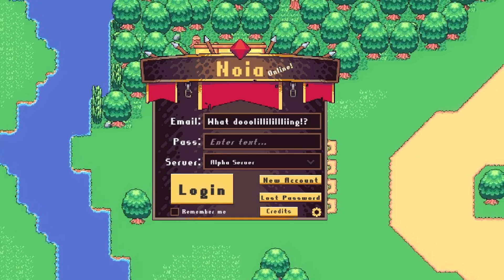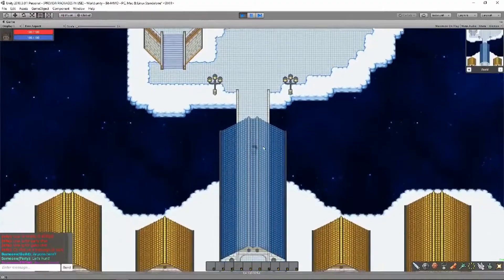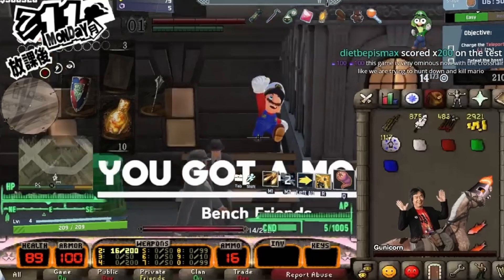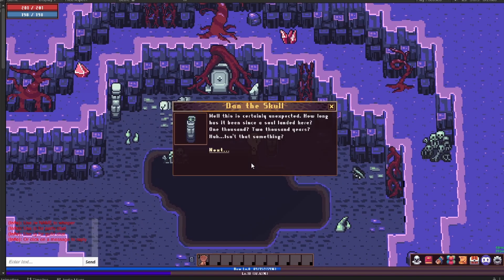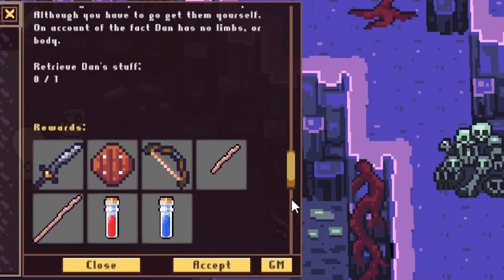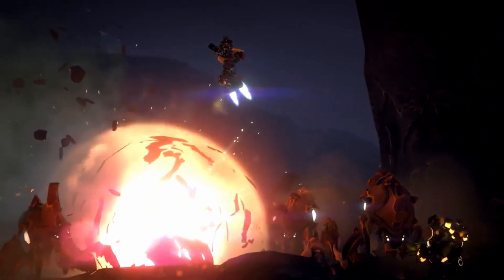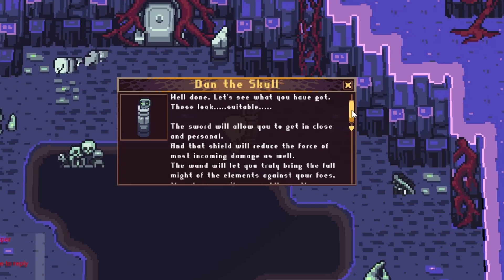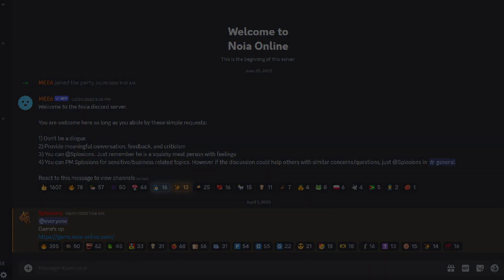Making my games tutorial better : Noia Online : Indie dev MMO devlog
Thanks to feedback from you guys the tutorial for Noia is getting better. Not perfect yet, but we're getting better.